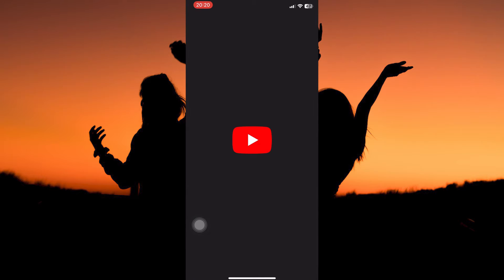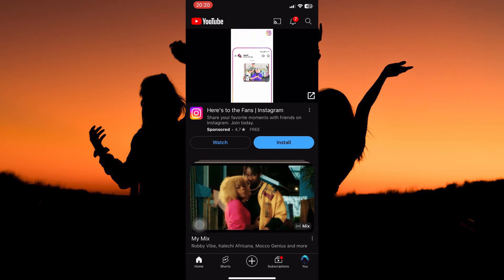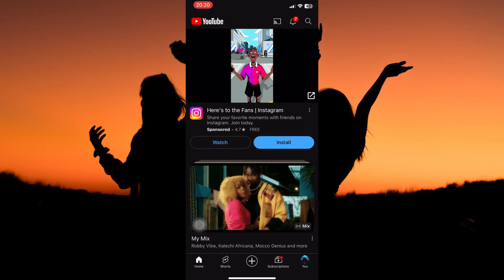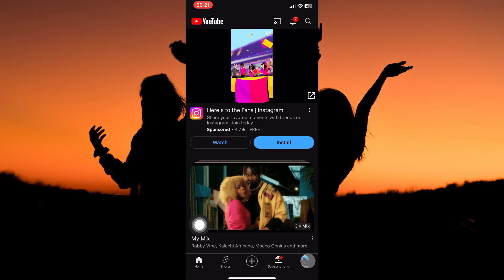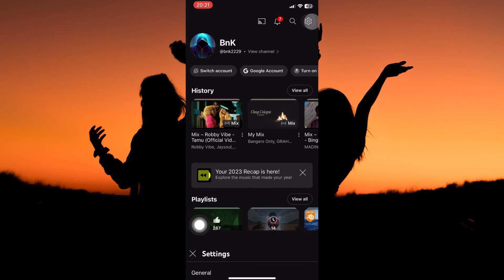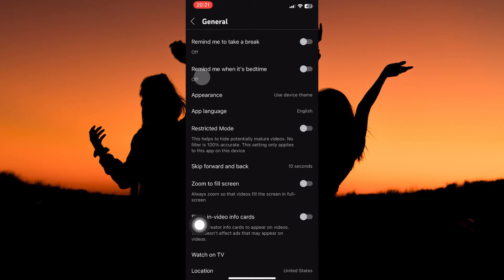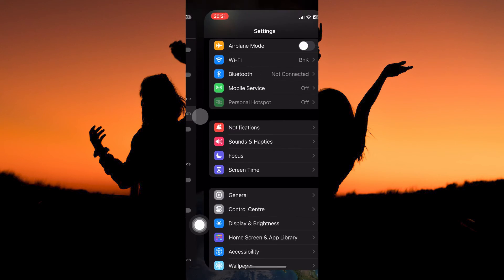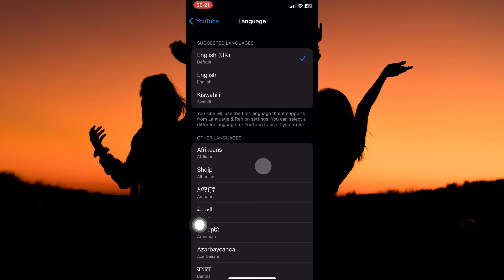How To Change Language In YouTube iPhone (2025) - Easy Fix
Struggling to browse YouTube in your preferred language on your iPhone? Learn how to change language in YouTube on iPhone so menus and titles display exactly how you want.

Default region or app settings often lock YouTube into a language that doesn’t match your needs, impacting travelers, multilingual viewers, and content creators. This tutorial covers switch YouTube language on iPhone, adjust YouTube language settings iOS, and change YouTube app language seamlessly.

➤ change language in YouTube on iPhone
➤ switch YouTube language on iOS 17
➤ update YouTube app language settings iPhone 14 Pro
➤ set YouTube UI language on iPhone SE
➤ select preferred language in YouTube app iOS
➤ change default YouTube language on iPhone 12
➤ manage YouTube language preferences in iOS Settings
➤ switch YouTube interface language on iPad and iPhone

Applies to: YouTube app on iPhone running iOS 14 and later.